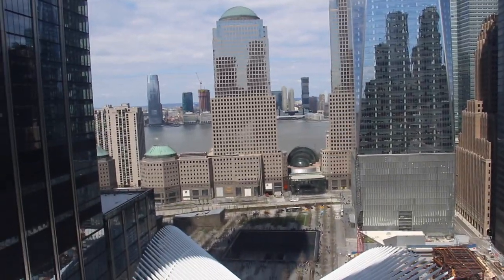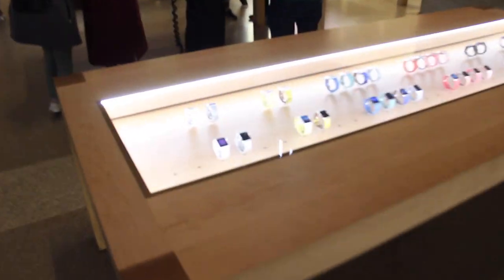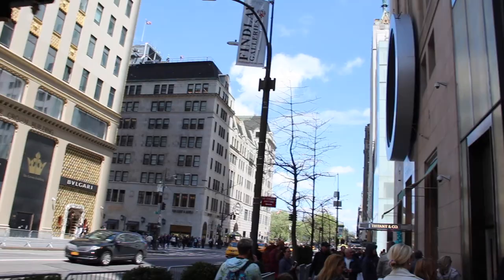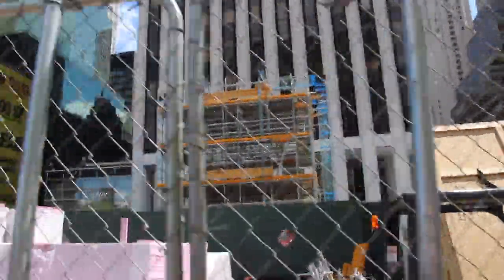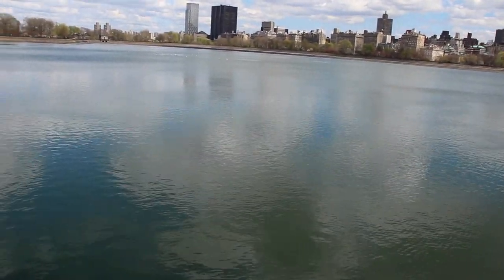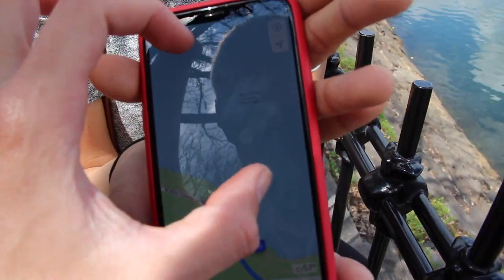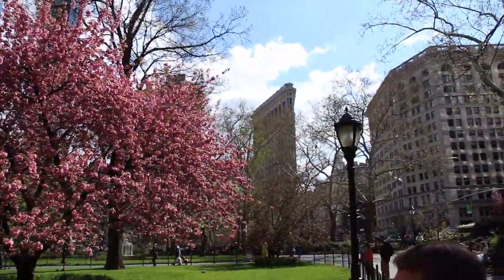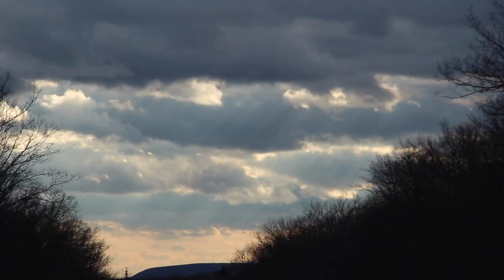GOLD AND ORANGE 4/29/18 - Day 2,699